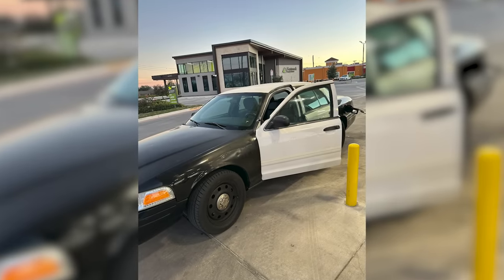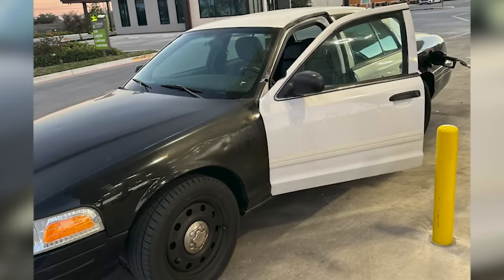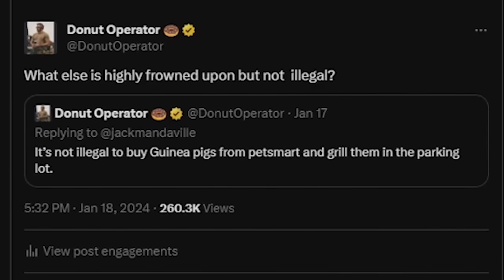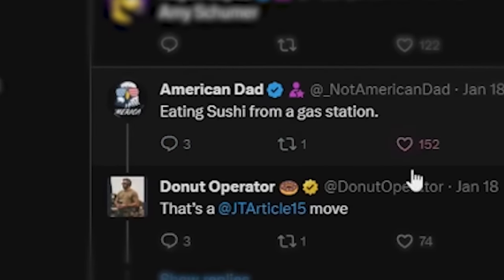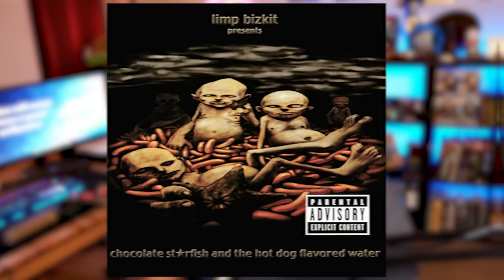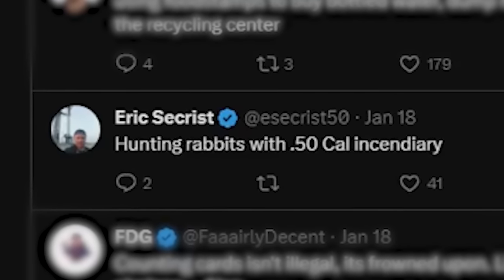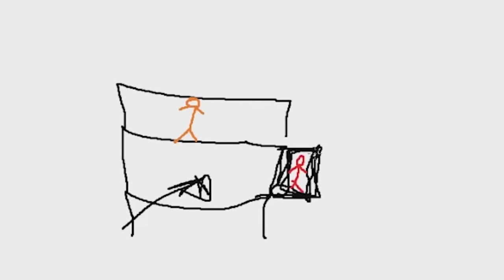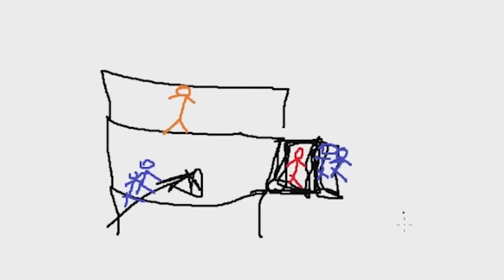Man In Birthday Suit Pulls Knife After Being Tased!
Check out Donut After Dark, watch videos early, see uncensored versions, and get access to exclusive content

My specs:
I9-9980XE
2080TI
64 gb ram

address
Wanna send me something?
Donut Operator
20079 Stone Oak Pkwy

Equipment used
Main channel/stream camera: